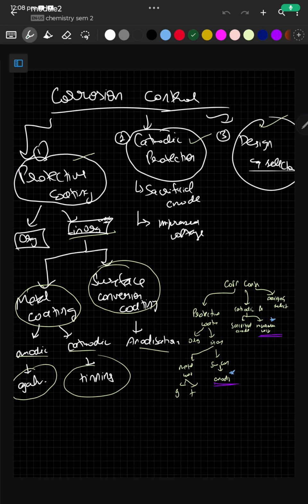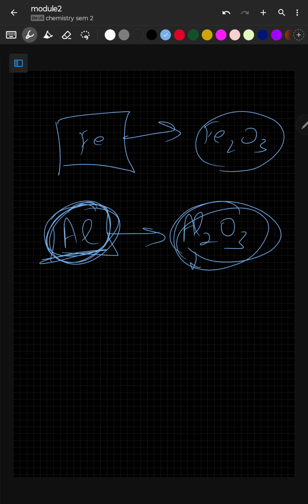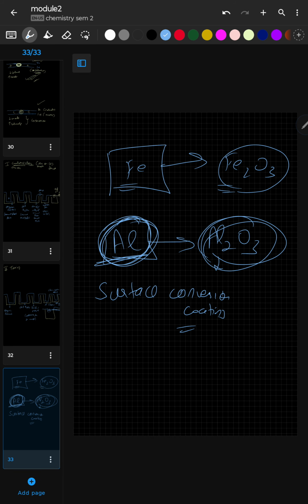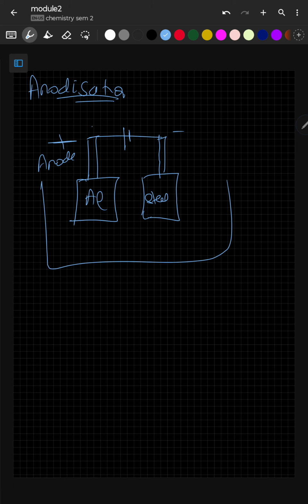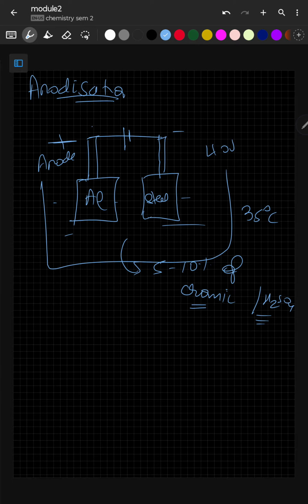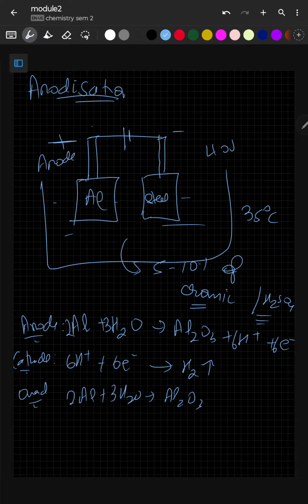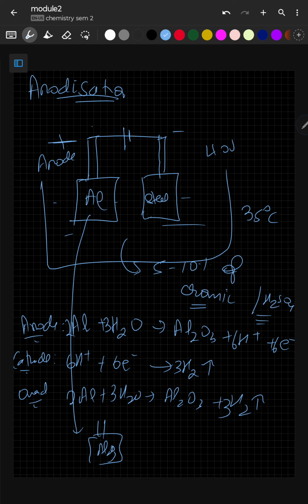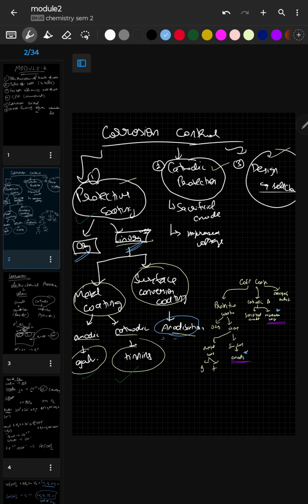Corrosion control| surface conversion coating | anodisation